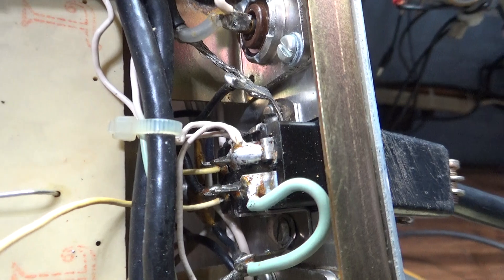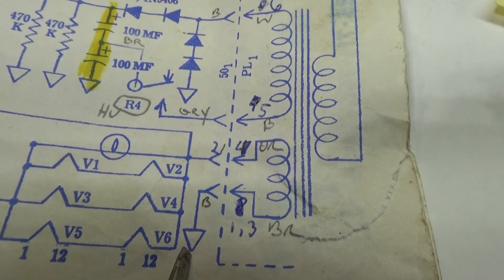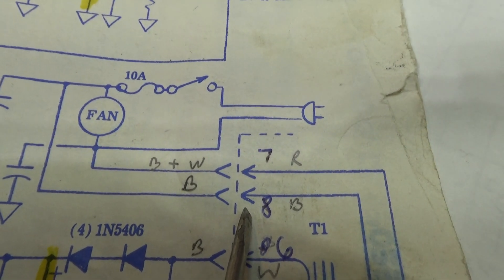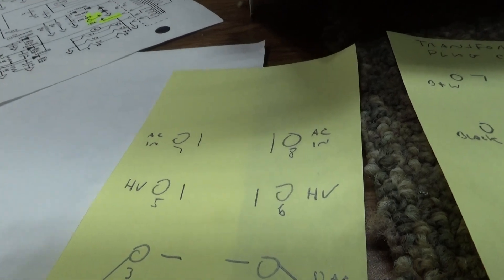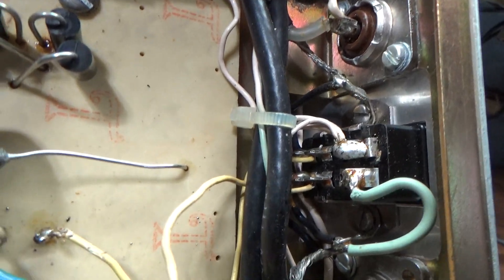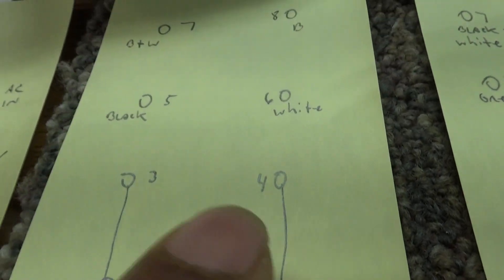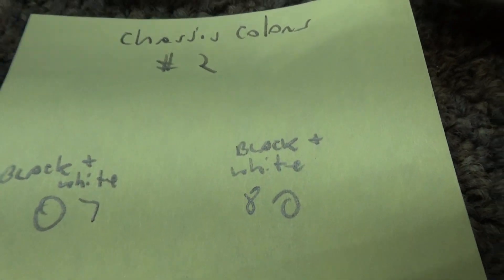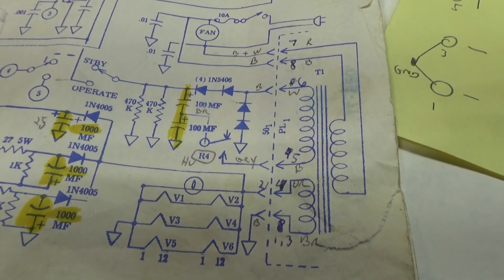Palomar 300A transformer plug wiring diagram / pinout per request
This vid only shows the wiring or pinout and schematic to the Palomar 300a external transformer plug and socket per follower request. Hope this helps and whatever you do, be careful. Tube CB radios will buzz you but you will live. Tube amps of this size or more can be lethal. If you are not sure of what you are doing stay out of it!